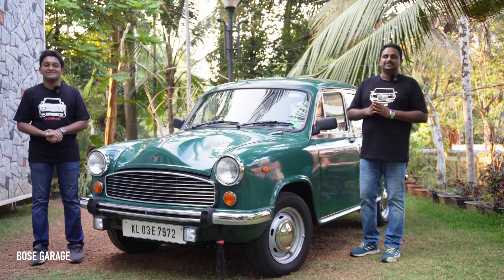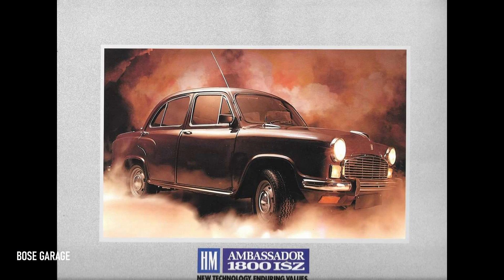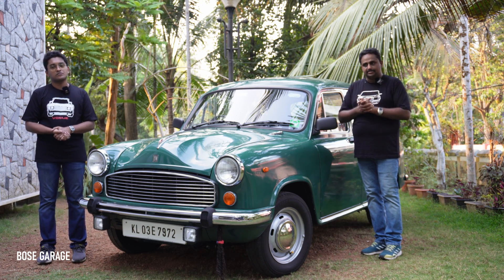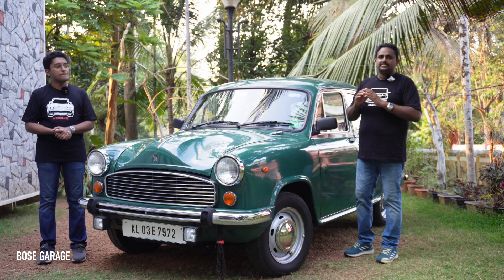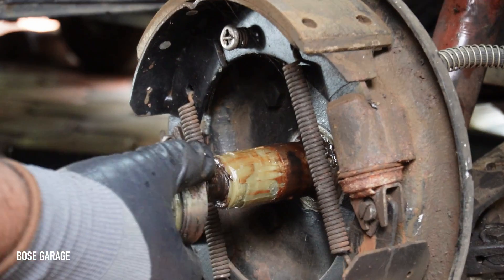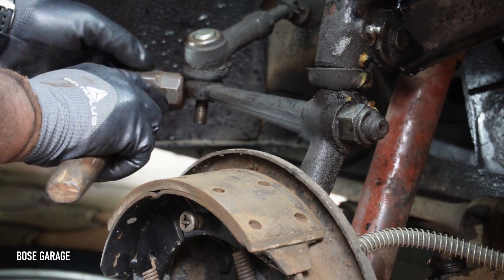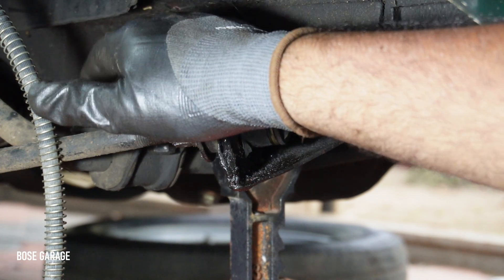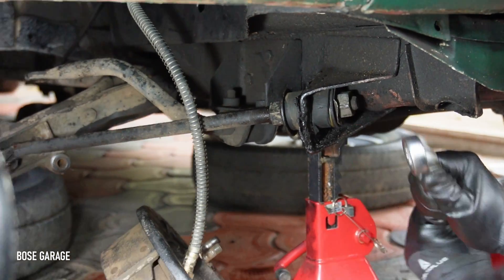HM Ambassador | Front suspension complete rebuild at home | HM Landmaster | Morris Oxford | Part 1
In this video we will show you how to dismantle and overhaul the front suspension of a 2000 model HM Ambassador 2000DSZ (Isuzu diesel). We talk about the brands of bush kits available in the market and the minor differences in suspension across the production years of Ambassador. The same video will be helpful for HM Landmaster, Morris Oxford Series 2 and 3 and all the models of the HM Ambassador. With the right tools, patience and a bit of hard work almost anybody can rebuild the suspension of Ambassador like new.

Malayalam Video Link

English Video Link

Here we are sharing the purchase links for shims which can be used for alignment correction after suspension rebuild. It is always better to use prefabricated shims for alignment rather than using shims cut from scrap metal sheets. We found that Mahindra Bolero/Scorpio/Thar Alignment shims can be used for Ambassador as well.

SHIM FOR CAMBER ADJUSTMENT

Shim Thickness : 1mm
Part Number : 0401BA0670N

Shim Thickness : 2mm
Part Number : 0029517

SHIM FOR CAMBER AND CASTOR ADJUSTMENT

Shim thickness : 0.4mm
Part Number : 0401BA0440N

Shim thickness : 1.6mm
Part Number : 0401BA0030N

Timestamps
00:00 - Introduction
04:24 - Removal of tyre
04:37 - Parts of suspension explained.
06:19 - Removal of brake drum.
08:24 - Removal of tie rod end.
08:47 - Removal of stub axle and brake shoe plate
09:58 - Removal of shock absorber.
10:59 - Removal of stabilizer bar link.
11:29 - Removal of balance rod
12:47 - Removal of lower arm.
13:21 - Removal of steering linkage.
14:36 - Removal of upper arm.
15:13 - Removal of lower arm support.
17:42 - Surprise !